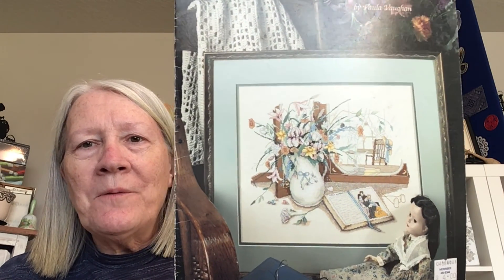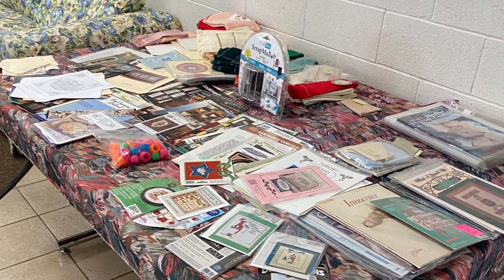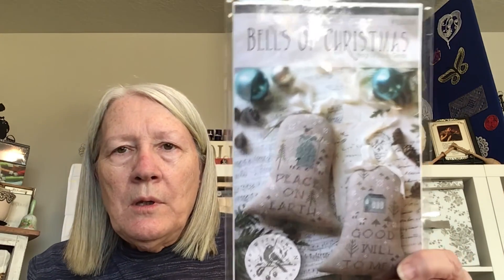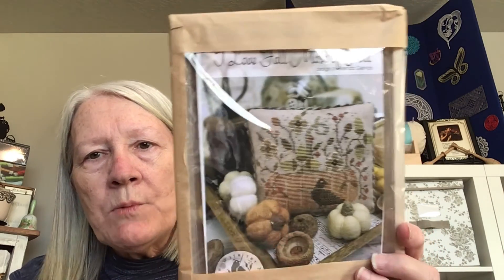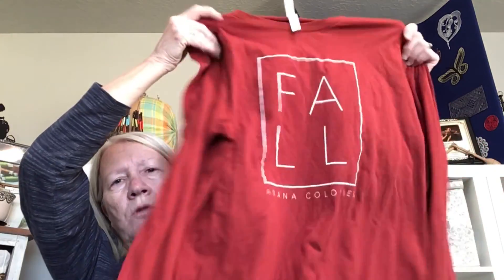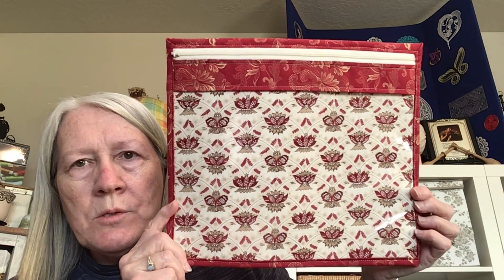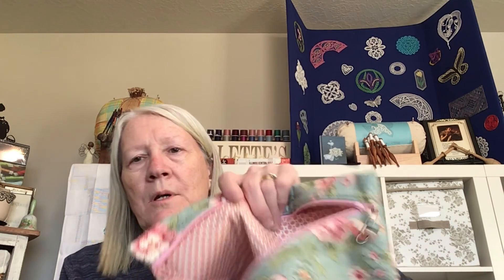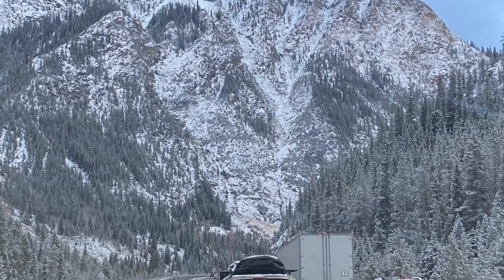Highway Stitcher Retreat Haul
Stitch In Time Reno Nevada ( no web page )

Instagram    colettestitcher